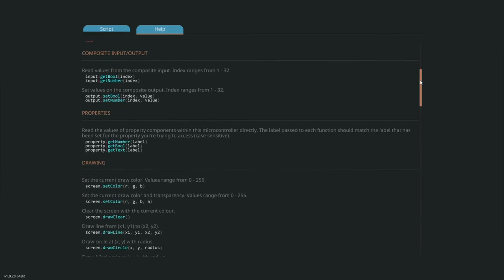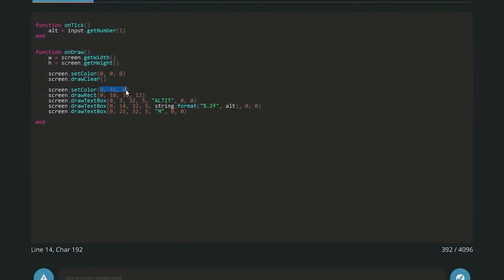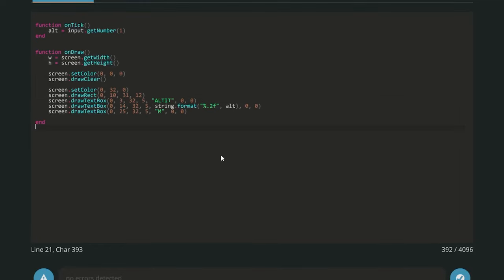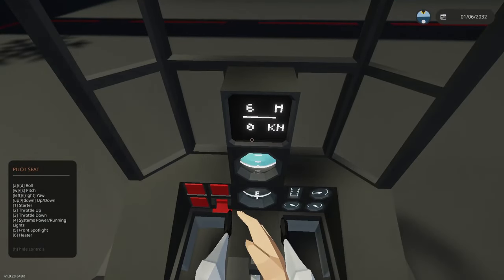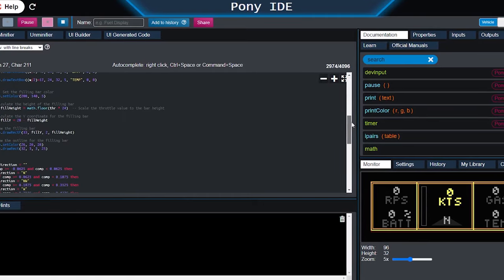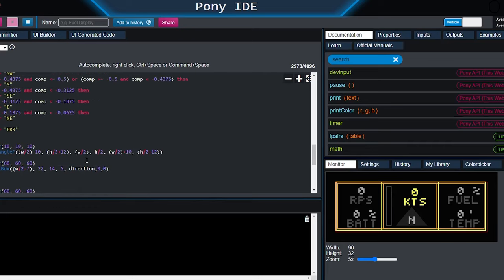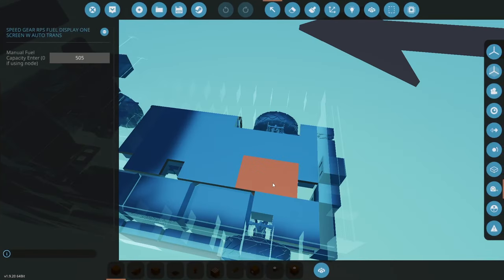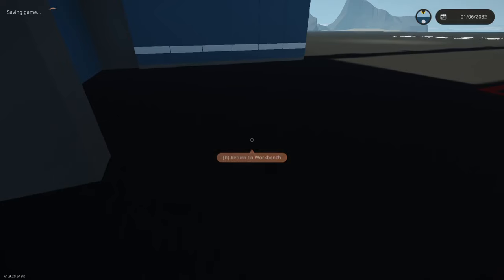Stormworks Intro to LUA Displays - Advanced Tutorial (Engineer Explains)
In this video, 454ss provides tips for how to get into LUA displays and the advanced coding techniques that will allow you to make LUA displays in Stormworks. This is intended for advanced players.